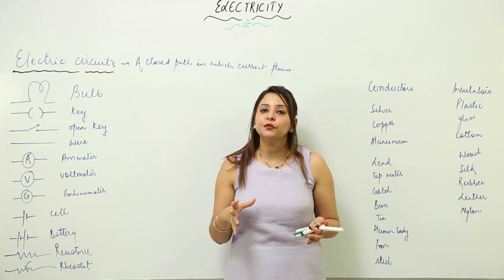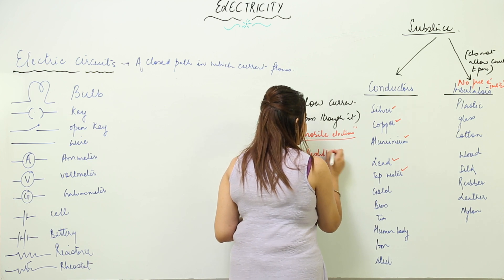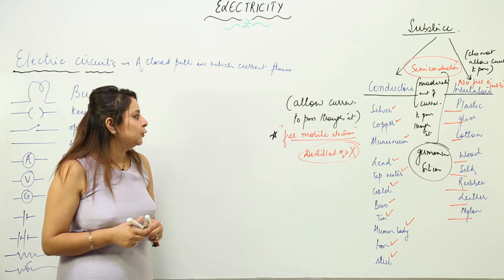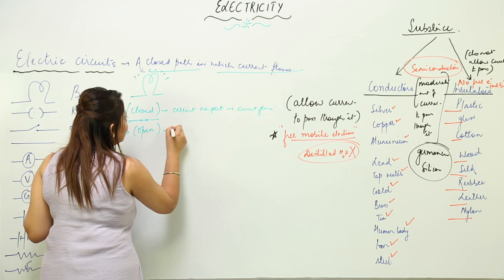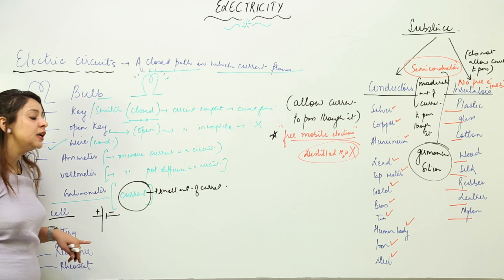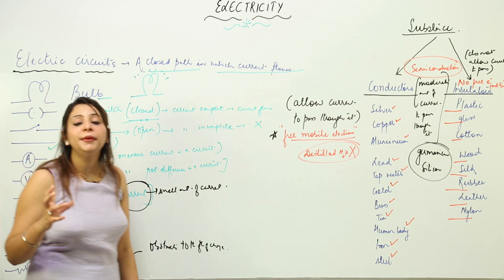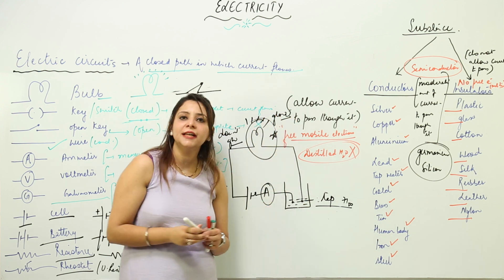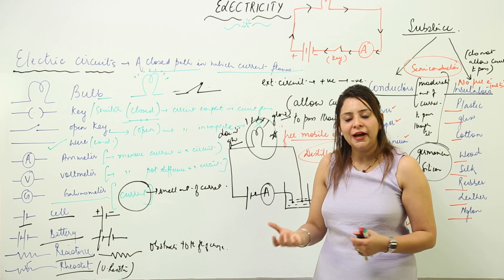Free ICSE l CLASS 7 l PHYSICS l CHAPTER 8 l Electric Current l electric circuits and symbols l L39